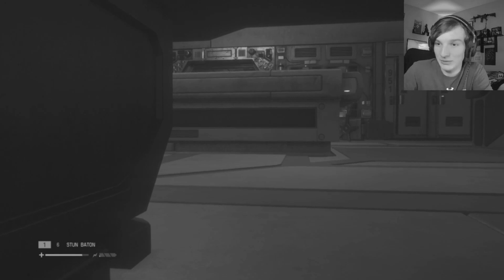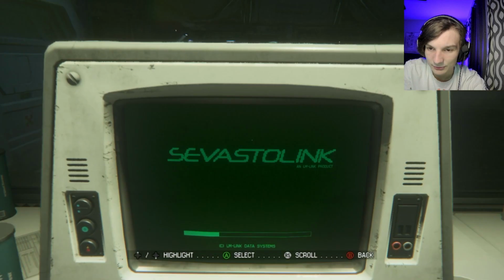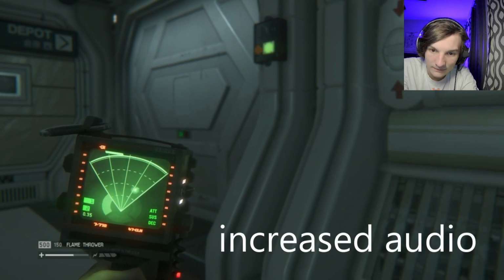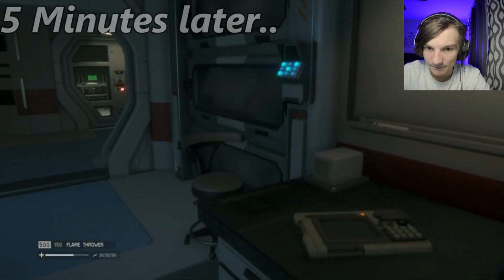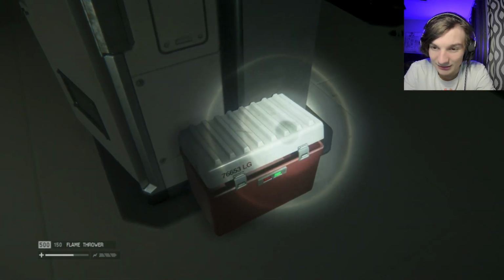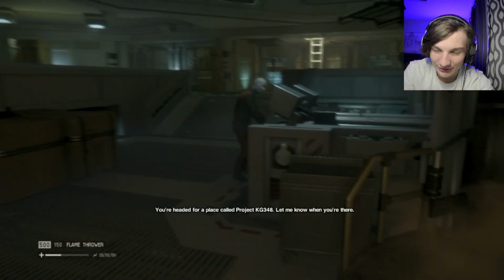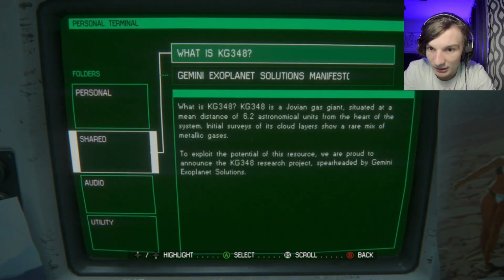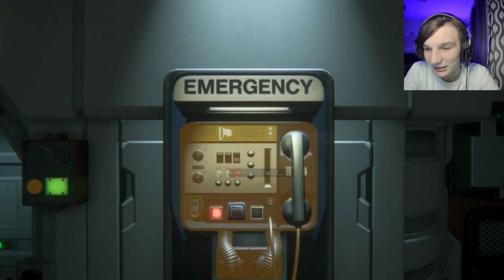Powering Up Gemini While The Xeno Hunts Me.. Alien Isolation Episode 12